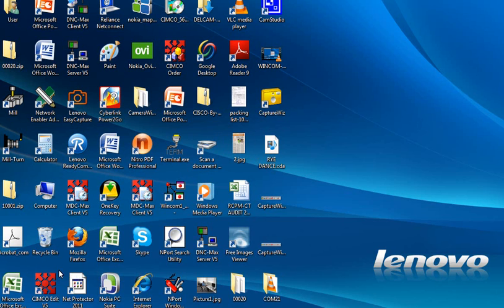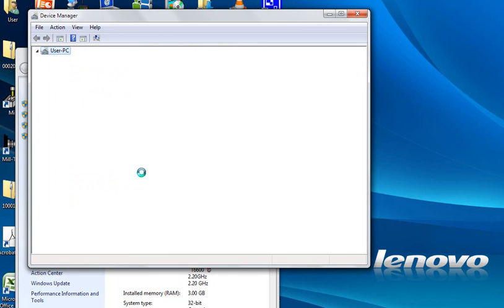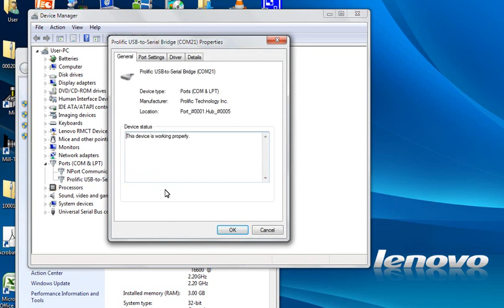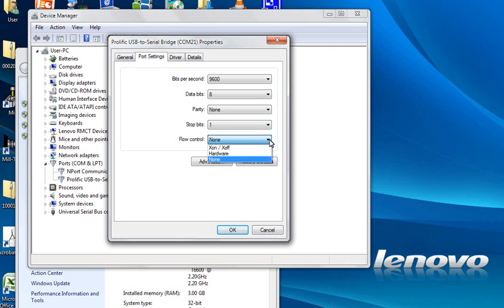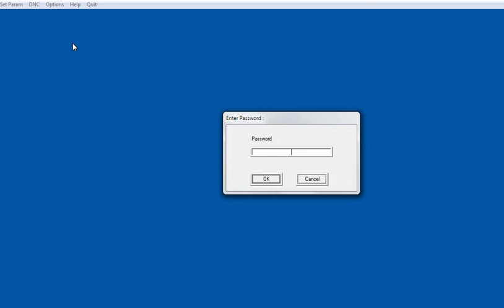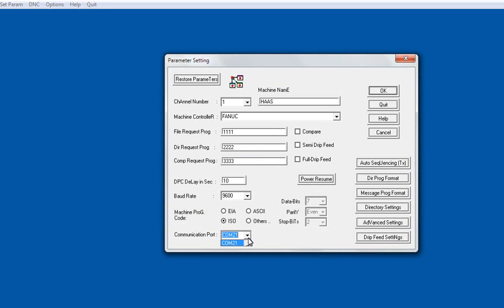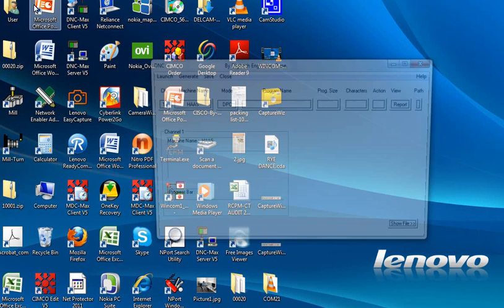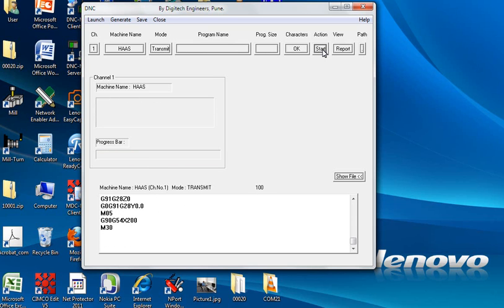Add Serial port by USB cable.wmv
Most PCs & laptops do not have RS-232 ports. You need to use USB to Serial Cable & install it to get a COM-port. Here are the details to confirm the COM port on your PC